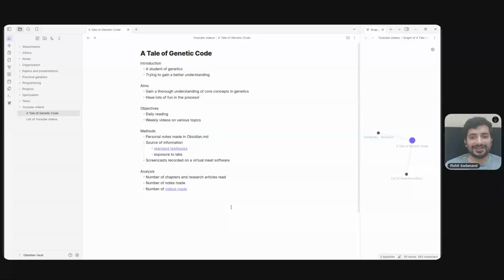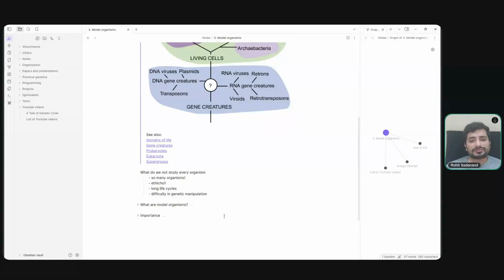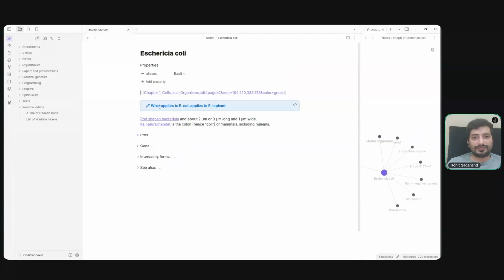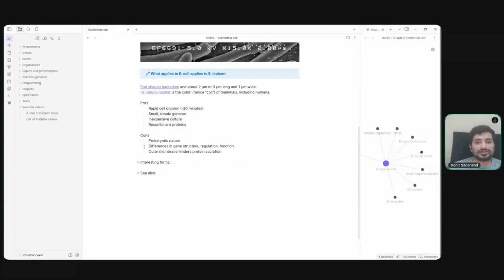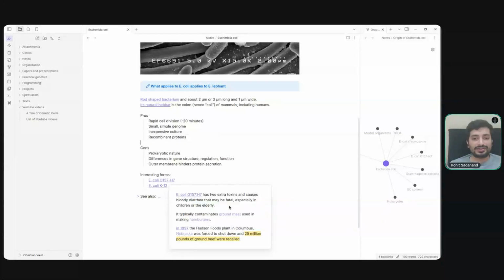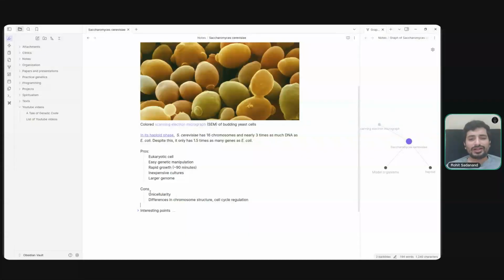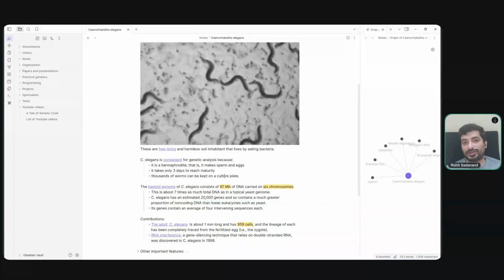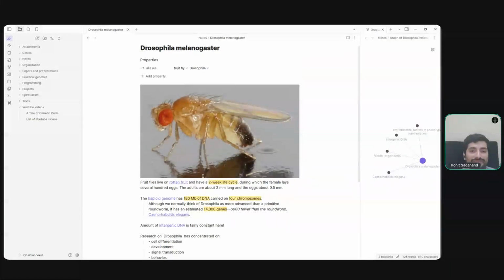Model organisms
How we learn about ourselves and the secrets of life from other animals!